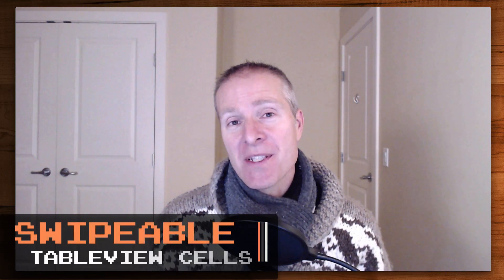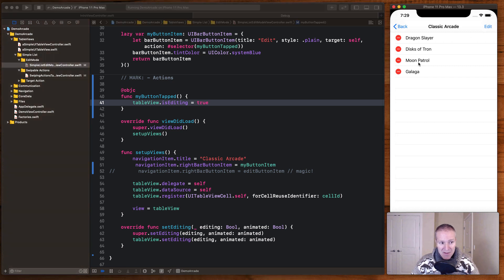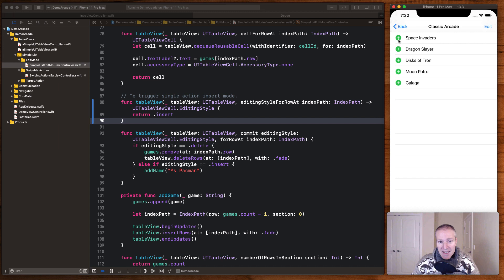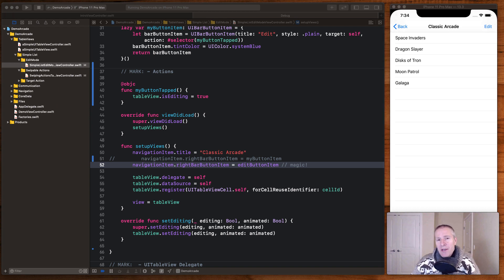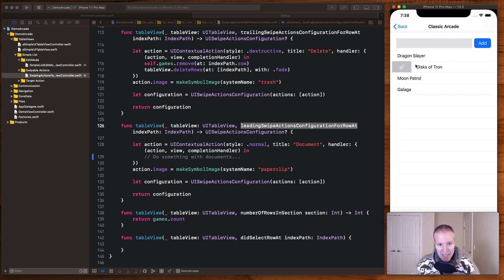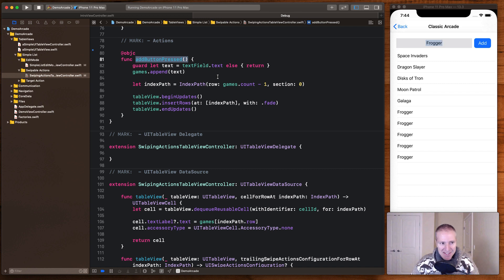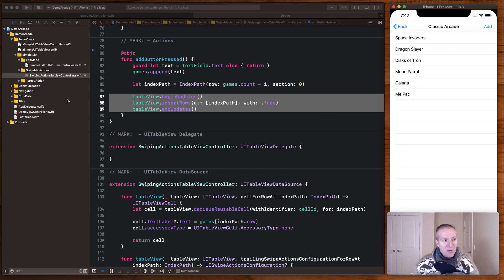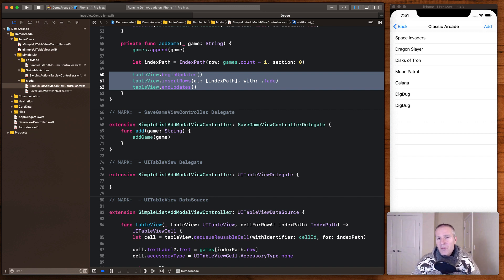Swipeable UITableViewCells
UITableView / Swipeable

If this episode we like at how UITableViewCells can be swiped. Along with some options for inserting and deleting rows and UITableViewCells.

Courses
Level Up in Swift